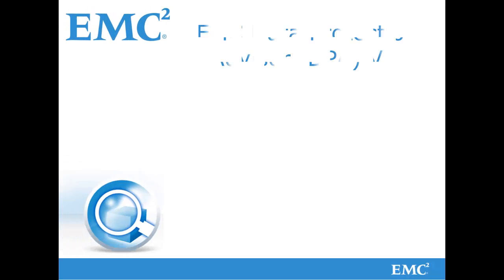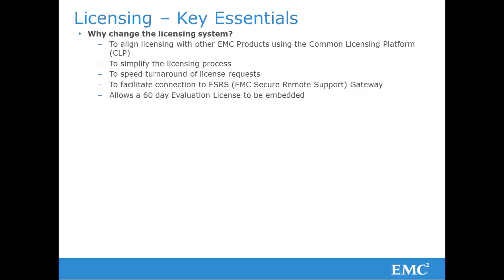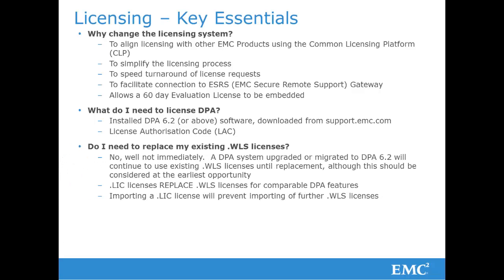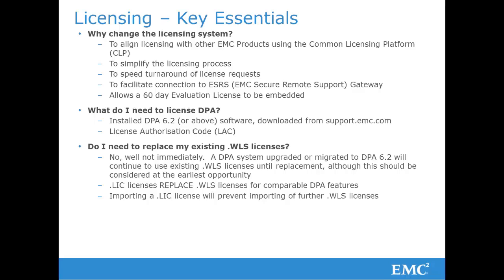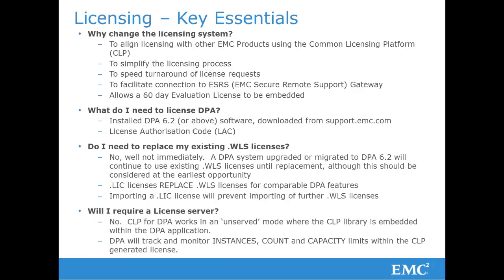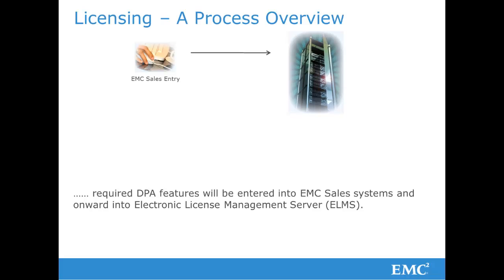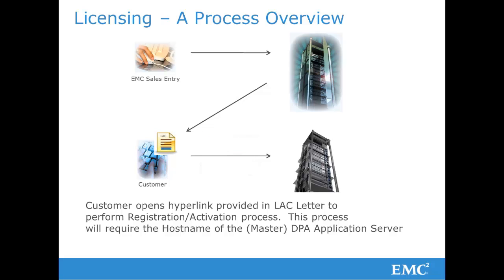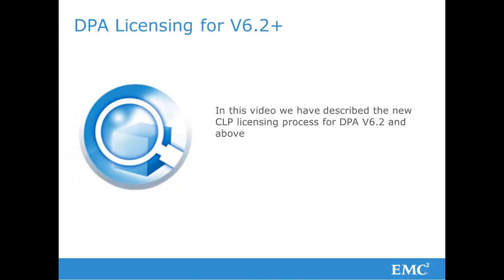EMC Data Protection Advisor 6.2 Licensing Process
Watch this video to see the Licensing changes in DPA 6.2 and the associated processes required to license your new DPA Server(s).